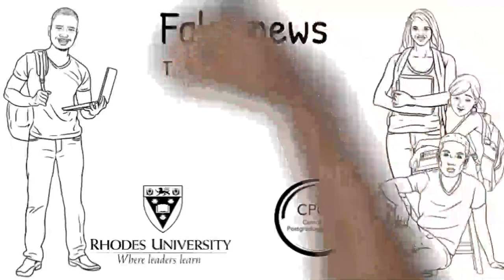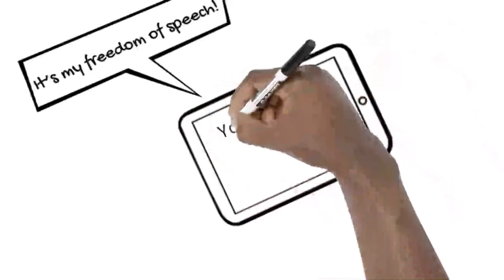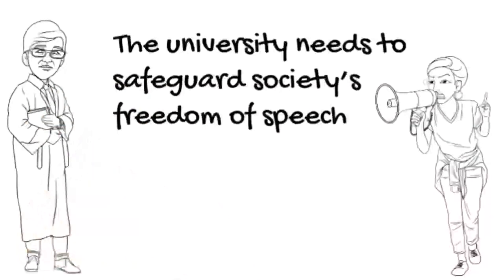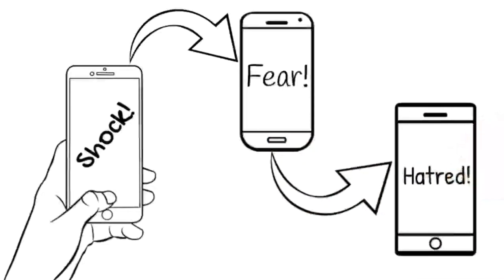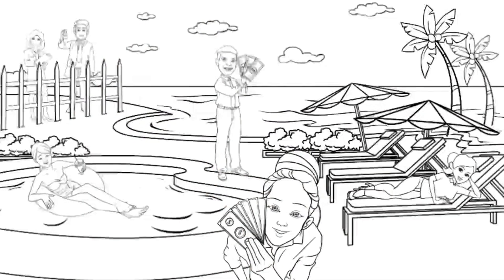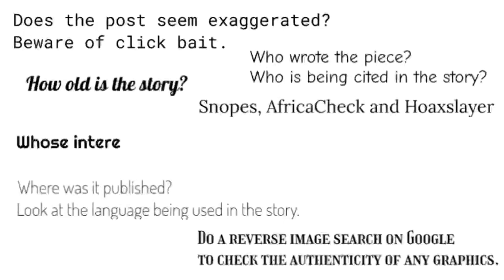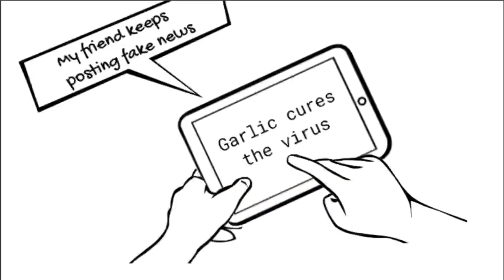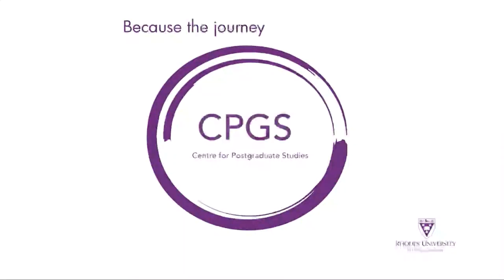Fake News and the responsibility of Higher Education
Fake news spreads fear, hatred and confusion. The university community has a responsibility to bring their criticality to this process and stop the spread!